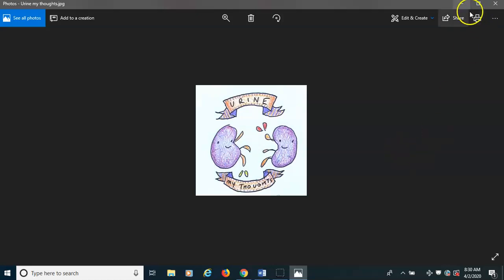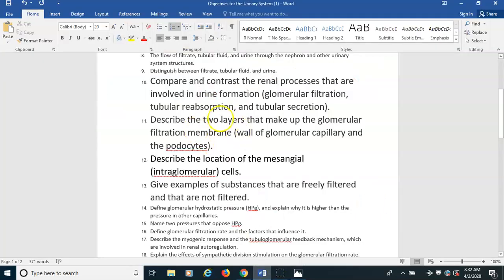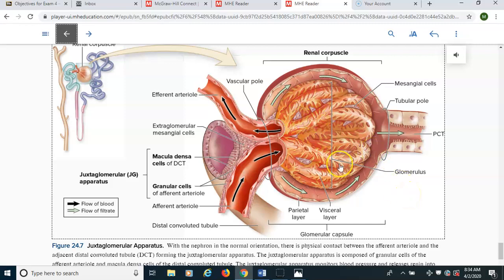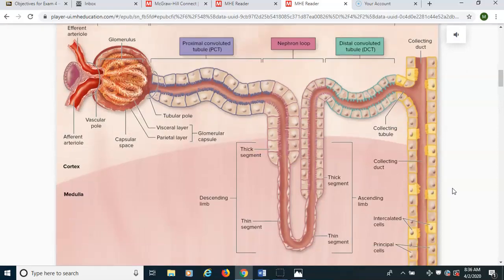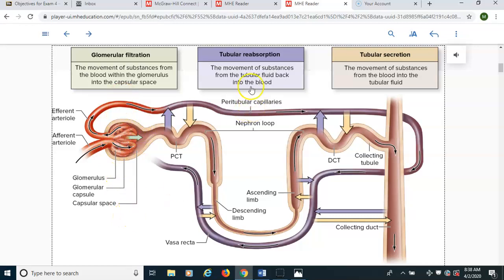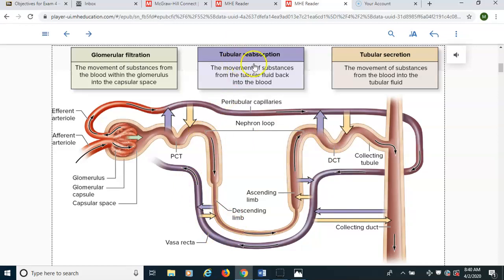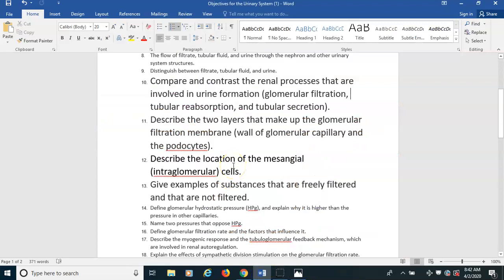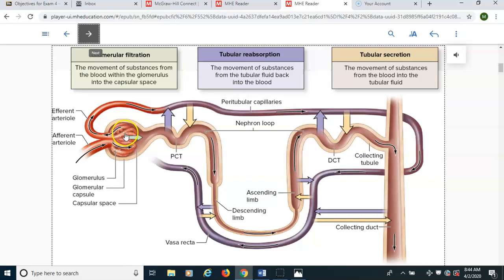Filtration membrane and Renal processes